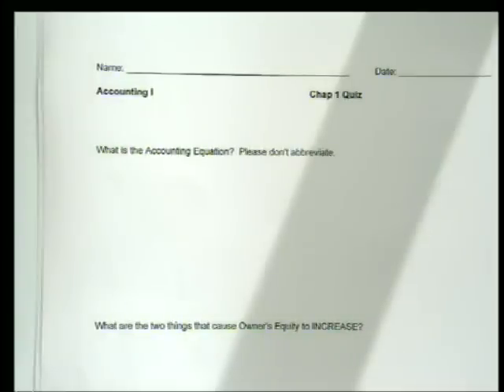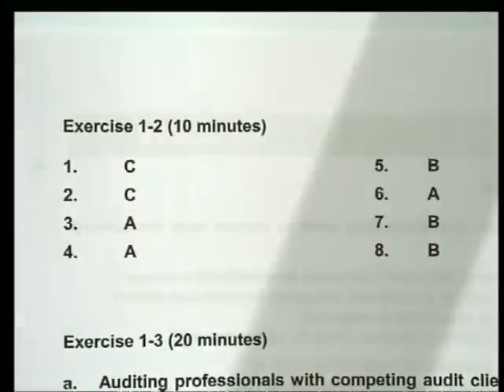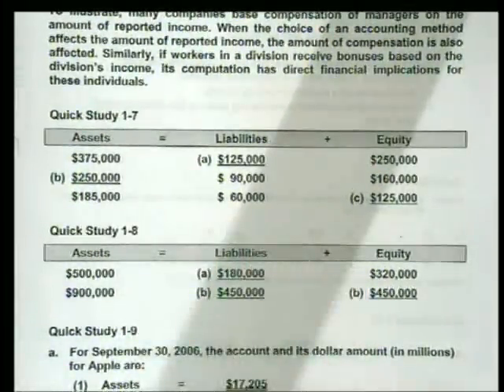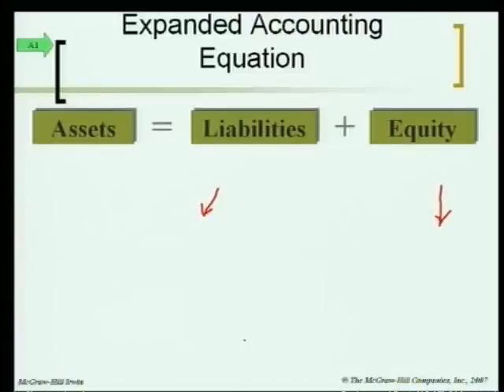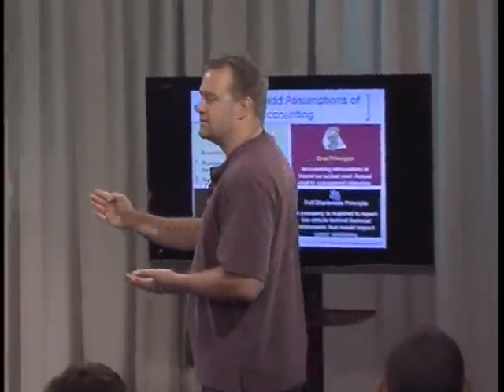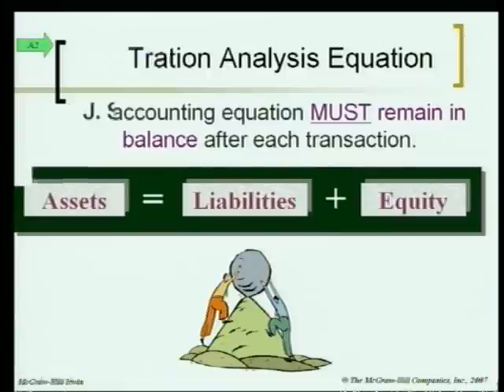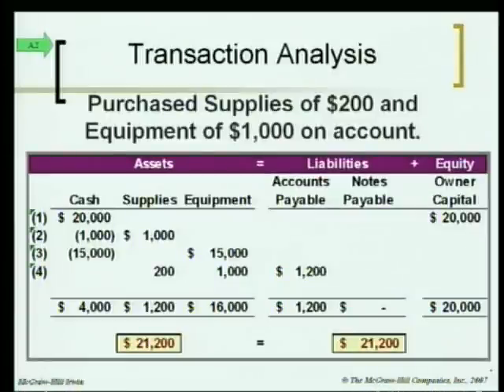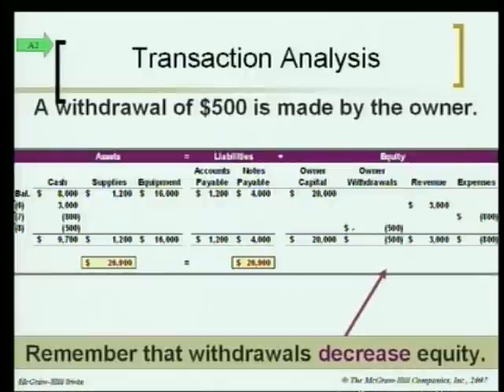Accounting 1: Lesson 3